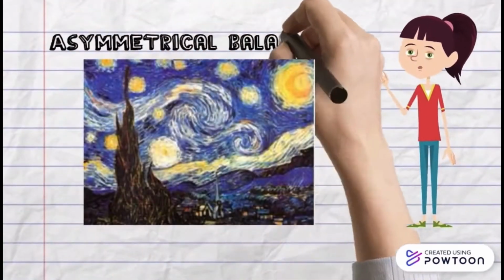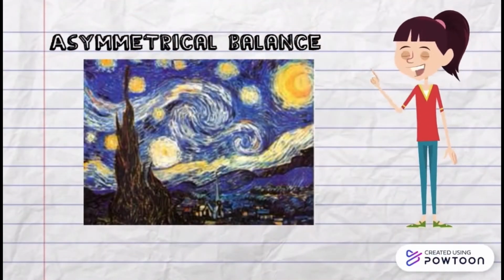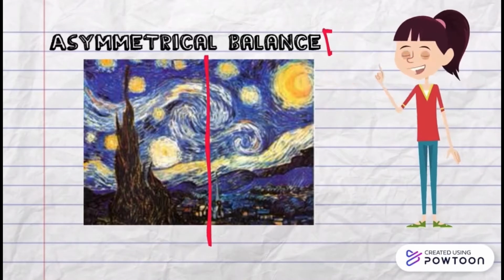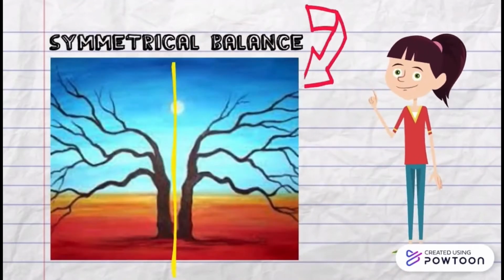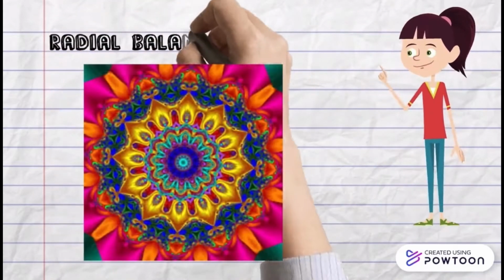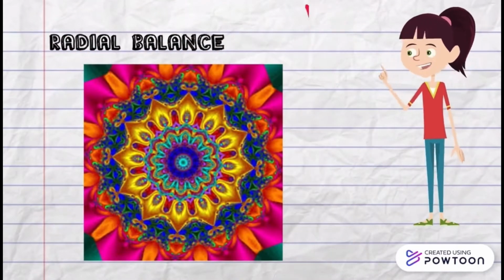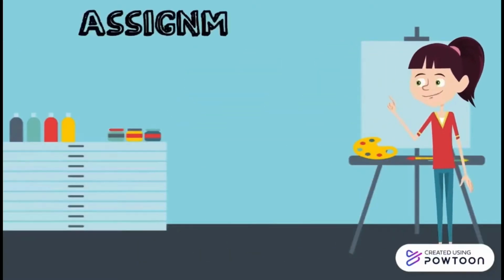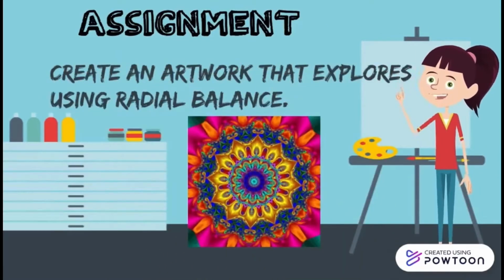January 29, 2021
Let’s have some fun adding balance to our artwork by creating an amazing Radial Symmetrical Design!!